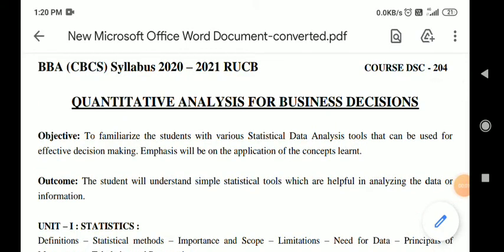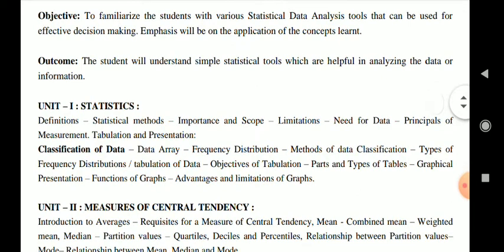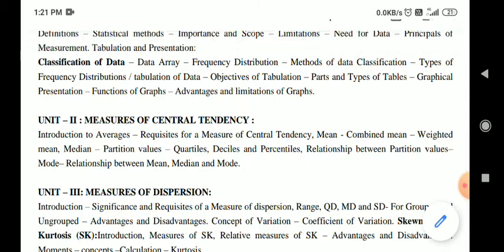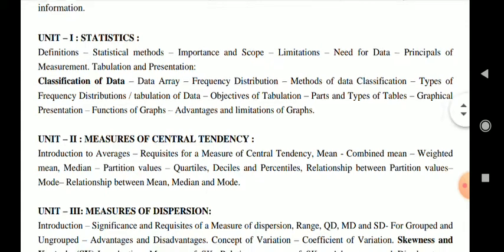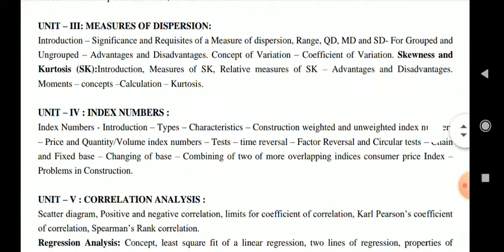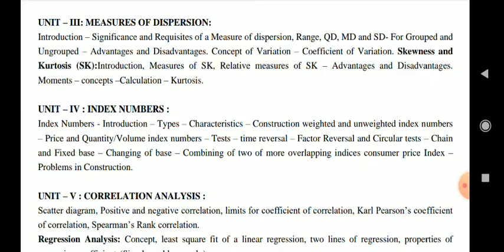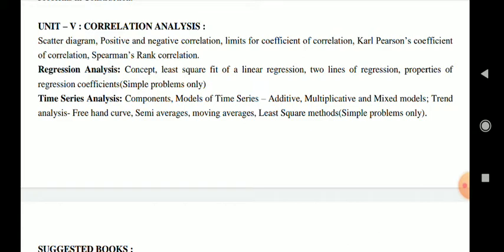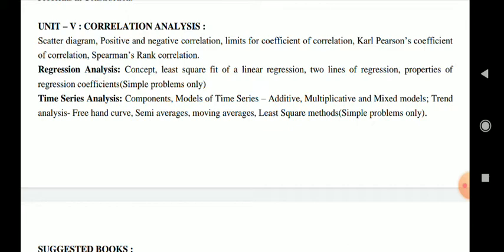2nd Semester, Quantitative Analysis for Business Decisions, Video No. 1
Introduction to syllabus